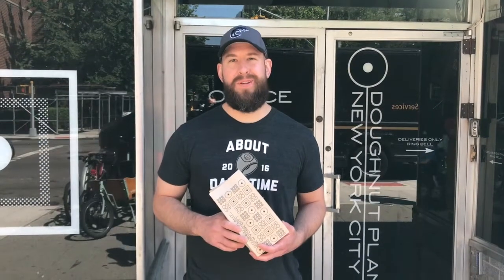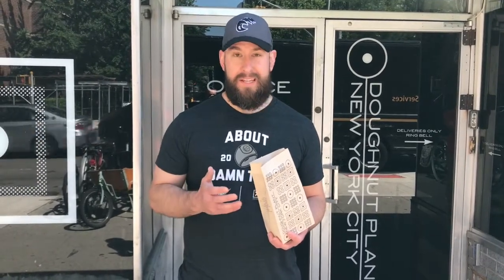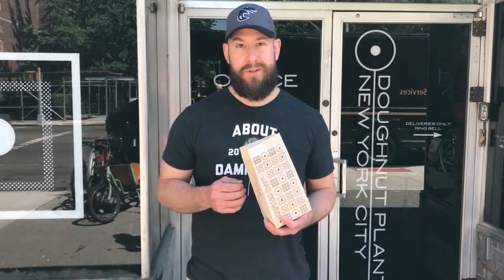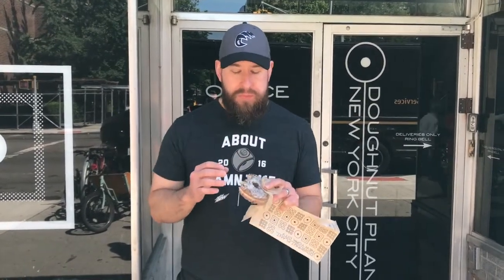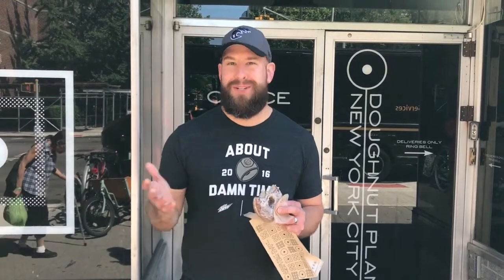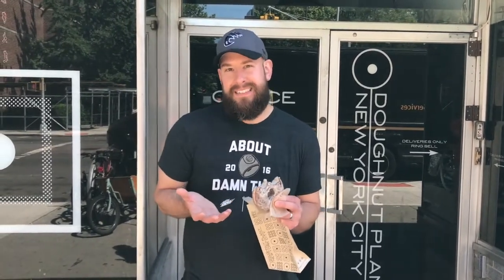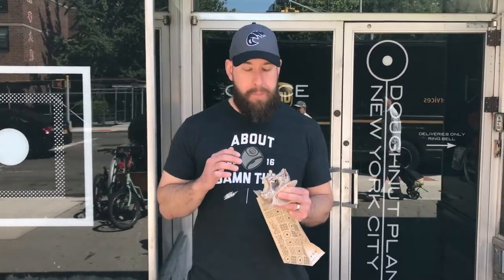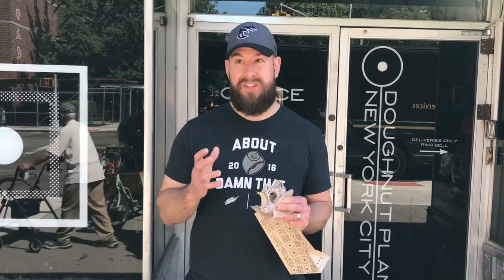DOUGHNUT PLANT LAVENDER DONUT REVIEW I Sweet Scores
Big Tom reviews a lavender donut at Doughnut Plant in New York City.